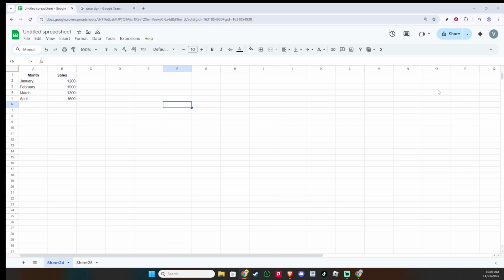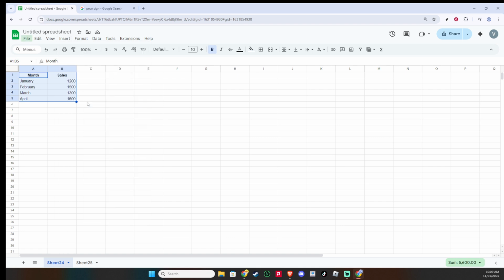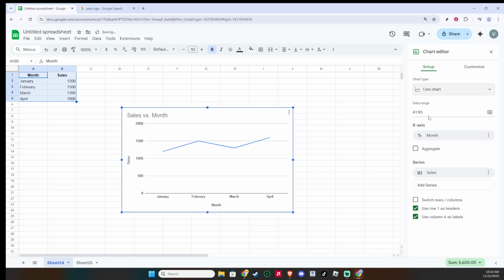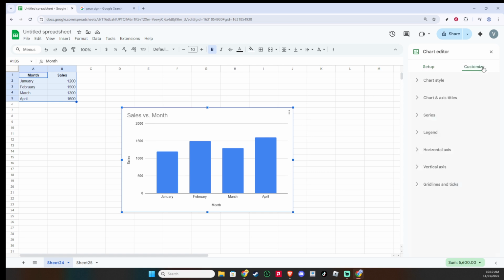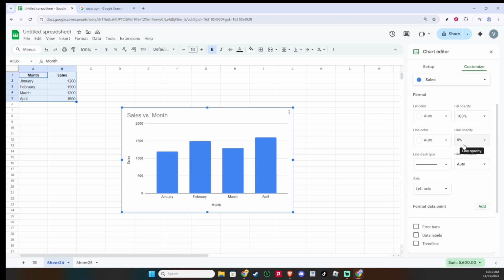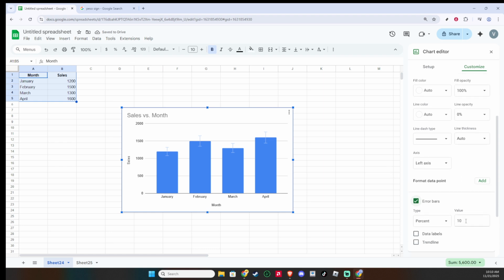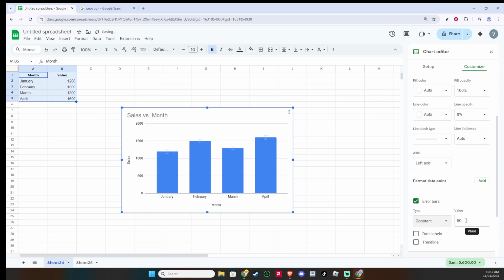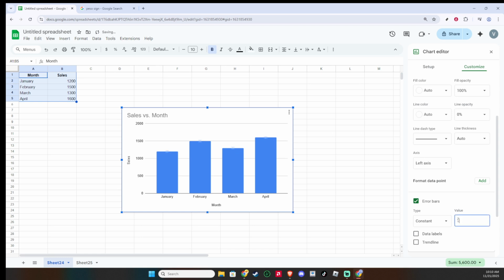How To Add Error Bars In Google Sheets On Desktop [2026 Guide]